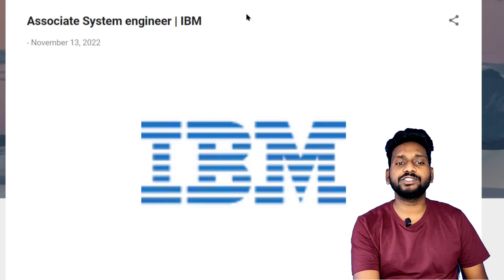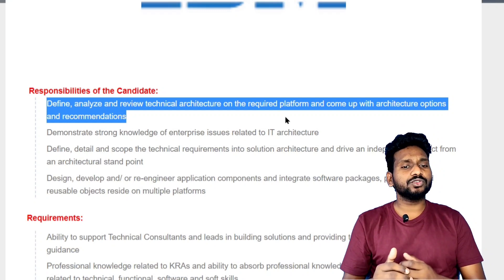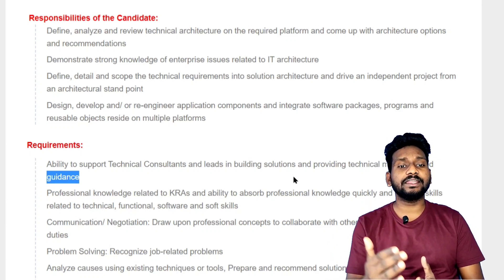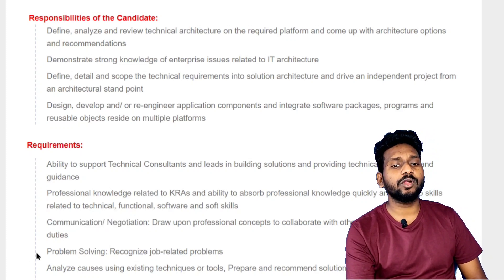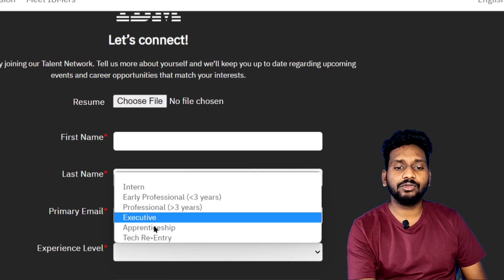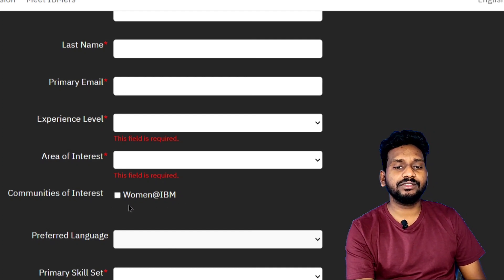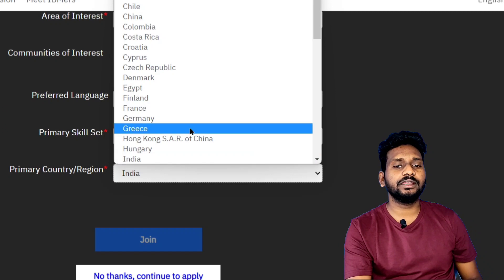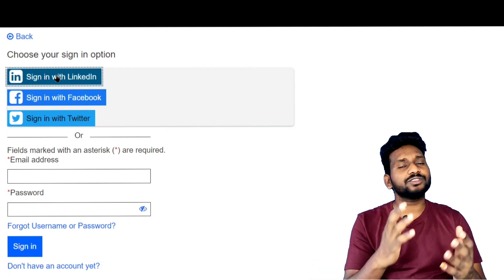IBM Recruitment 2022 in Telugu | IBM Offcampus drive 2022 | Latest Jobs 2022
డిజిట‌ల్ మీడియా రంగంలో సంచ‌ల‌నం. బిజినెస్, స్పోర్ట్స్, పొలిటిక‌ల్, ఎంట‌ర్ టైన్ మెంట్ తో పాటు ఇత‌ర రంగాల‌ వార్త‌లు, విశేషాల‌ను అందించ‌డంలో మెరుపు వేగం. ఇవ‌న్నీ TEJABHAI UPDATES సొంతం. రాబోయే కాలం అంతా డిజిట‌ల్ మ‌యం. అందుకే The Future Is Digital అనే ట్యాగ్ లైన్ తో TEJABHAI మీ ముందుకొచ్చింది. వీక్ష‌క దేవుళ్లు మా ఈ ఛాన‌ల్ ను ఆద‌రించాల‌ని.. ప్రేమాభిమానాల‌ను చూపించాల‌ని కోరుకుంటున్నాం.

అలాగే చాలా తక్కువ డబ్బుతో మీ బిజినెస్ కు సంబంధించిన వీడియోల ప్ర‌మోష‌న్, ఇత‌ర వివ‌రాల కోసం సంప్ర‌దించ‌గ‌ల‌రు.

I have covered following topics in my video:
IBM recruitment 2022 registration
IBM preparation 2022
IBM System Engineer job 2022
IBM recruitment process 2022
IBM online interview
IBM jobs for freshers 2022
IBM jobs for freshers 2022 telugu
IBM jobs vacancies
IBM new associate
latest jobs 2022 telugu
latest jobs notification 2022 in telugu
telugu jobs notification
telugu job updates
software job updates
private job updates 2022
latest job 2022 february
jobs in hyderabad 2022
off campus drive for 2022 batch
off campus drive for 2020 batch
IBM off campus drive 2022
IBM 2022
IBM recruitment 2022 for freshers
IBM off campus drive for 2022 batch
IBM jobs
IBM recruitment
IBM off campus 2022
IBM communication assessment
IBM off campus update 2022
IBM registration process 2022
IBM off campus 2022 date
IBM off campus drive 2022 registration
IBM elitmus drive 2022
elitmus IBM off campus
IBM interview
jobs for bsc students
jobs for bcom graduates
IBM 2022, IBM operations
IBM hiring process 2022
IBM syllabus
acenture recruitment process for experienced
IBM recent news
IBM 2022 off-campus drive
IBM test pattern 2022
IBM associate jobs
IBM jobs opening